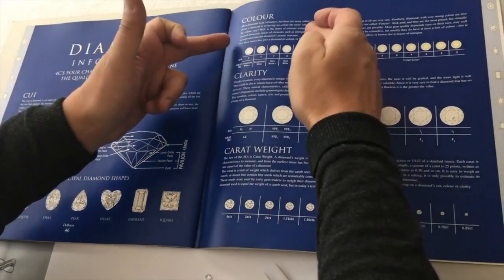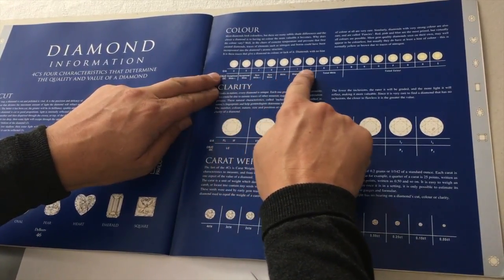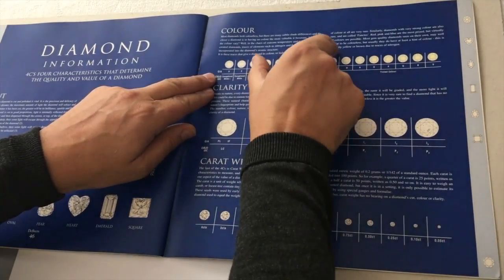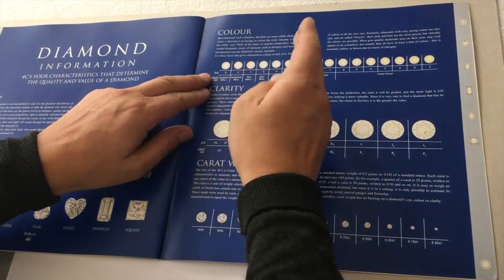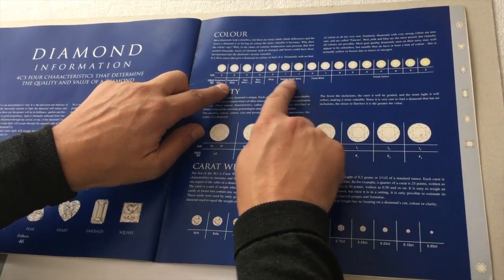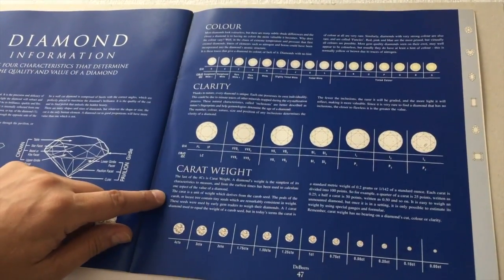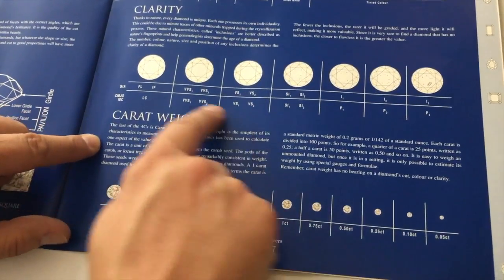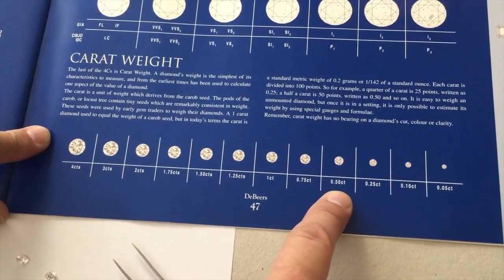MW Diamonds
This video is about MW Diamonds